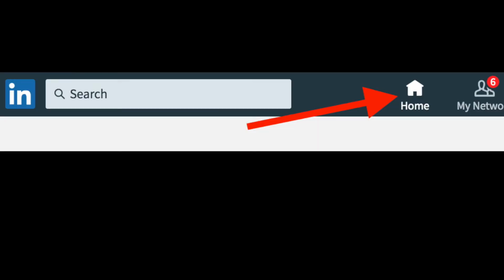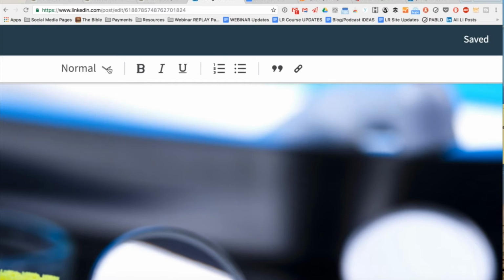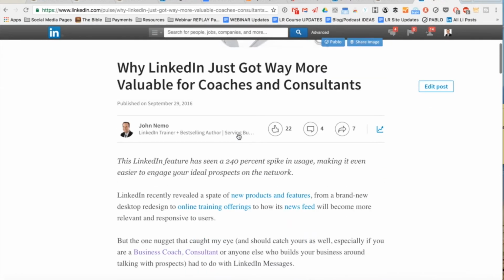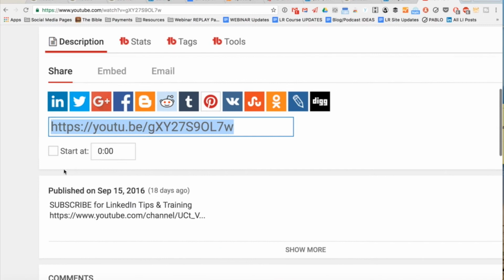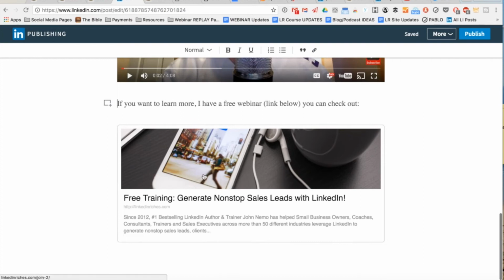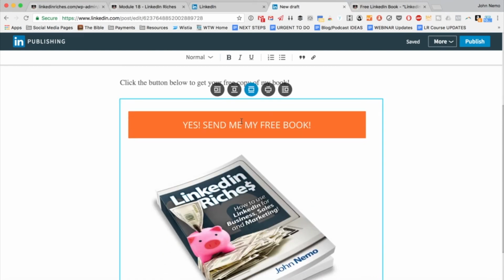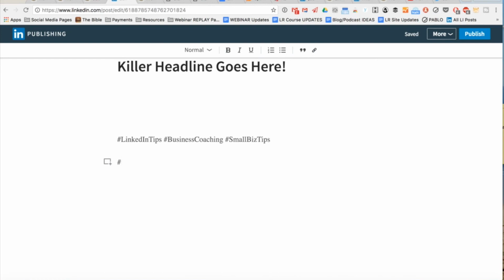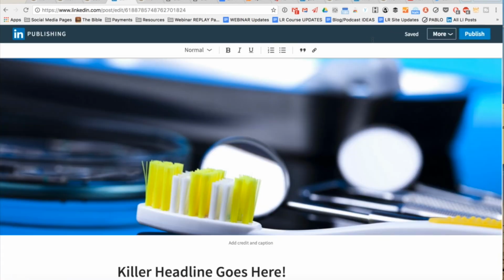How To Publish Posts on LinkedIn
WEBINAR: Need More Clients FAST?

Ask a question on YouTube or Twitter